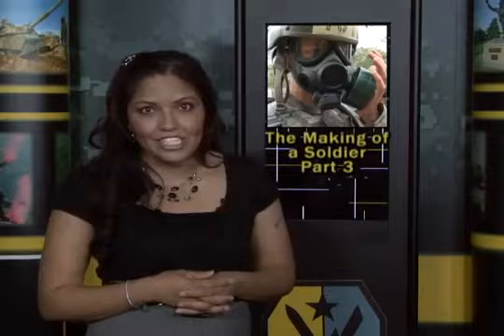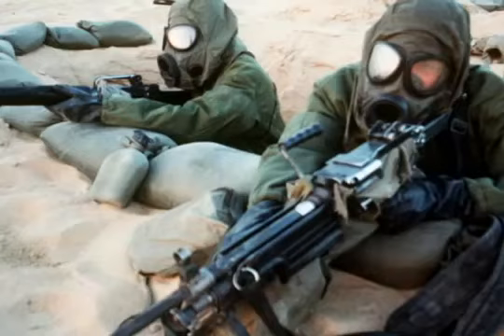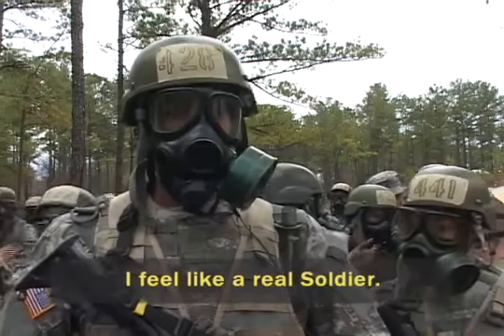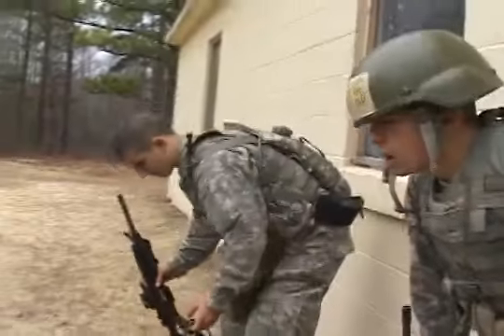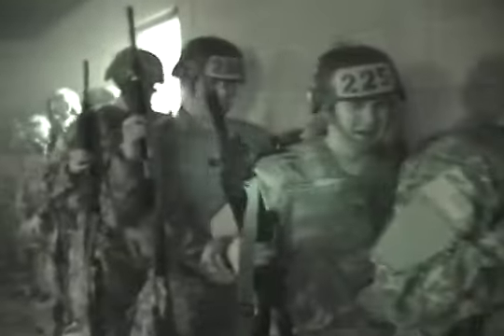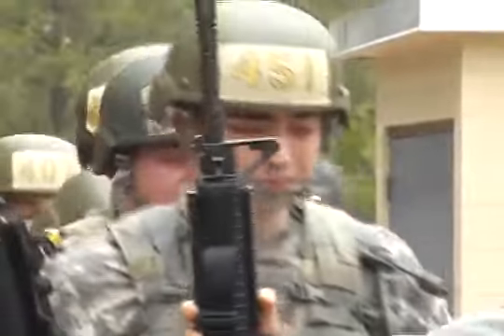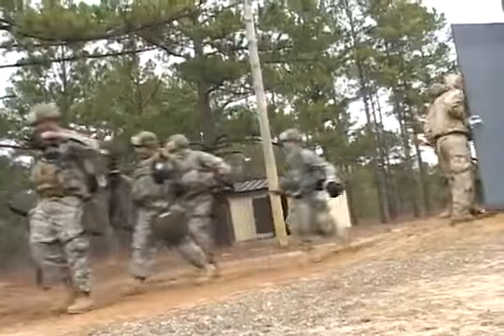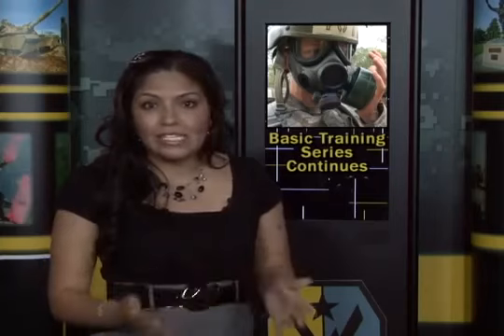US Army Basic Training Fort Benning Part 3, Gas Chamber